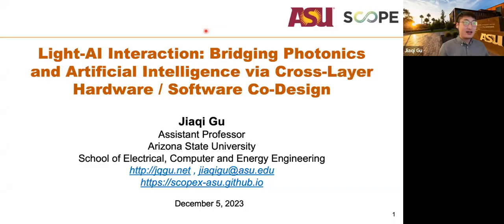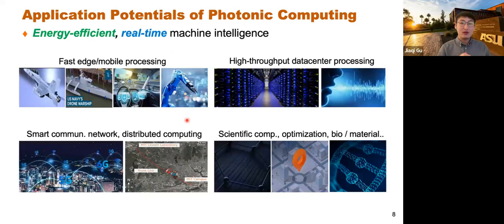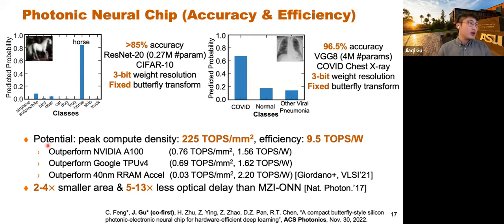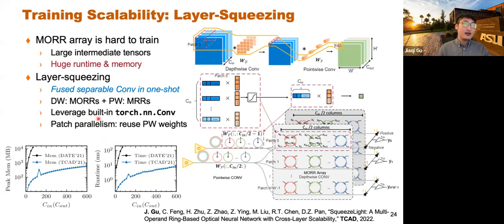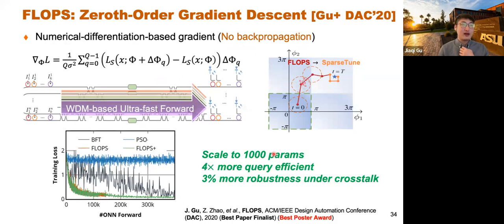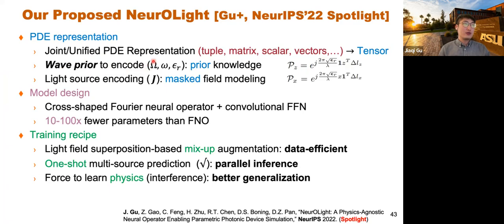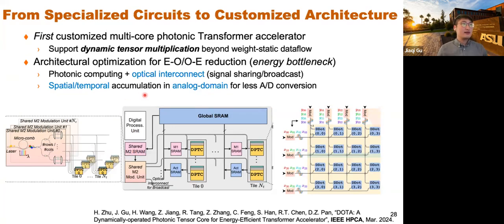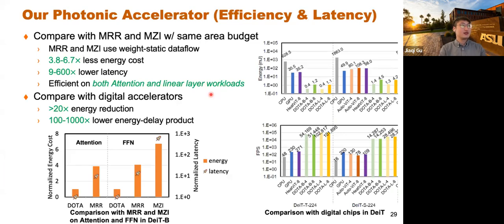[REFAI Seminar 12/05/23] Light-AI Interaction: Bridging Photonics and Artificial Intelligence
12/05/23, Prof. Jiaqi Gu, Arizona State University
"Light-AI Interaction: Bridging Photonics and Artificial Intelligence via Cross-Layer Hardware / Software Co-Design"